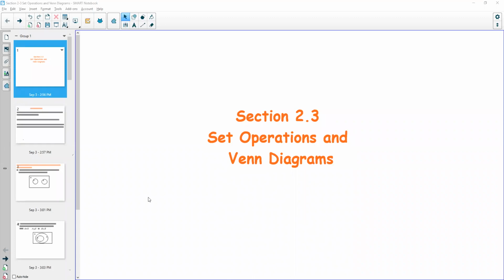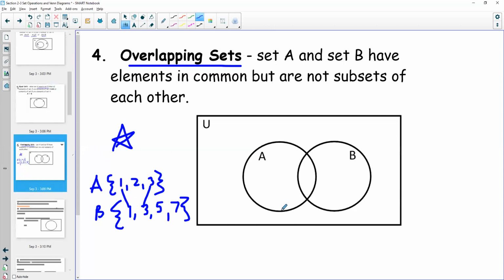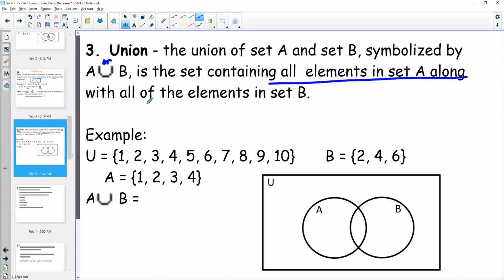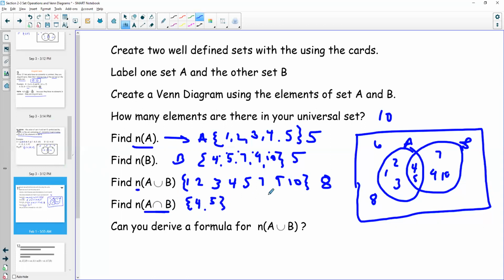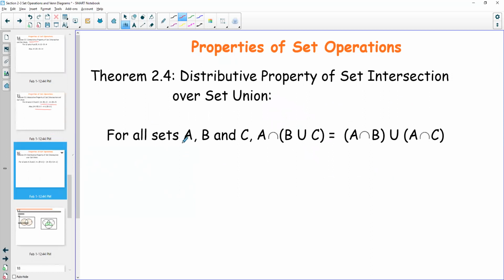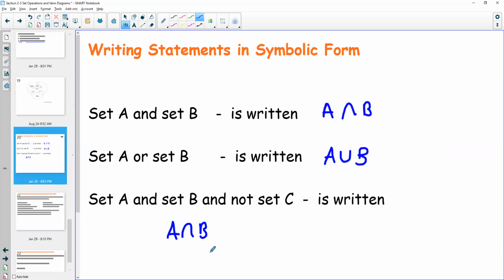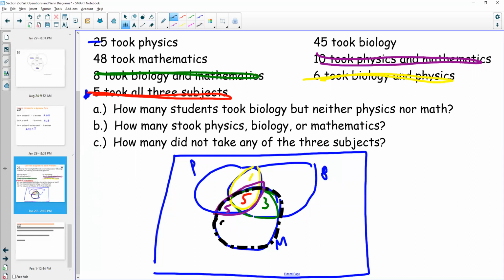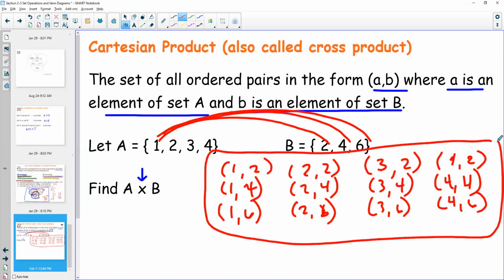Math 102: Section 2.3 Notes